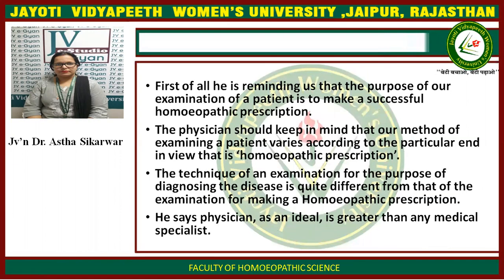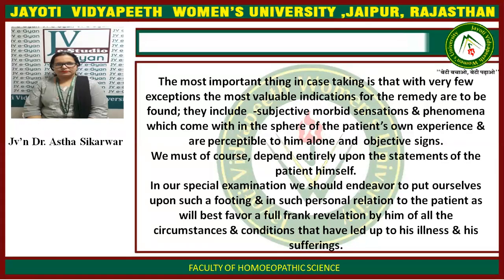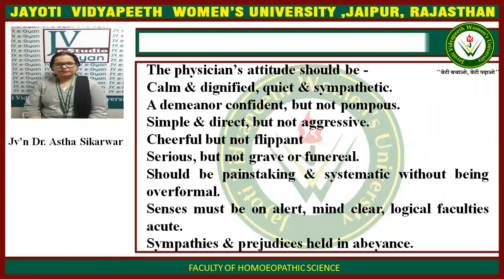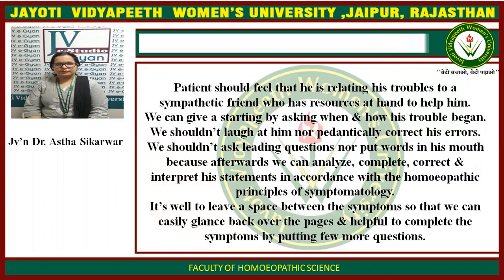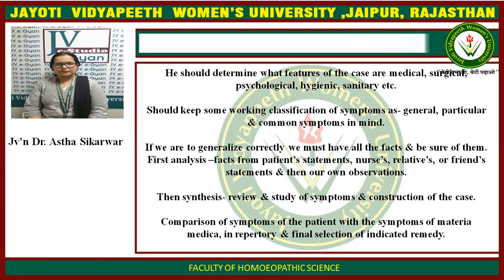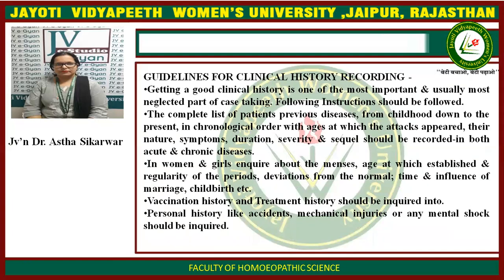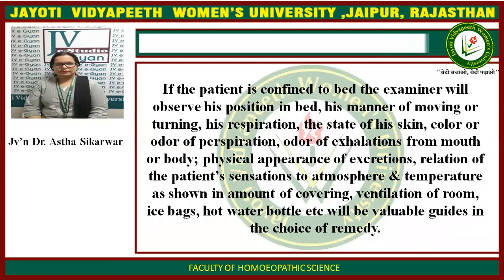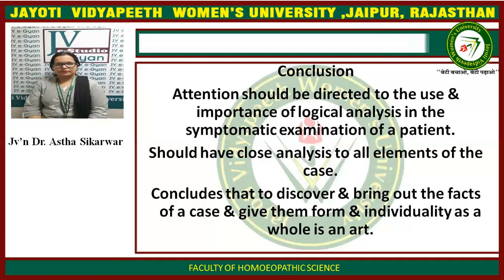JAYOTI VIDYAPEETH - Examination Of The Patient (S.Close)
FACULTY NAME- JV'n DR. ASTHA SIKARWAR
Examination Of The Patient (S.Close)